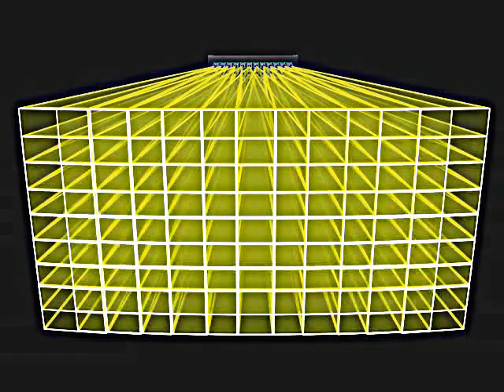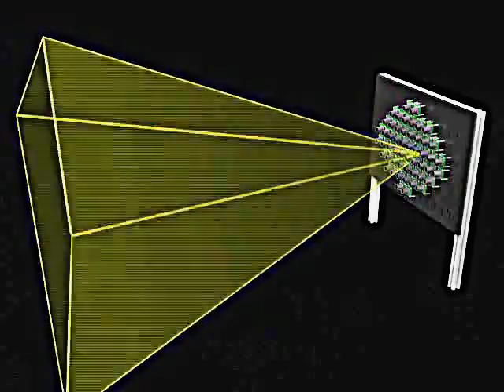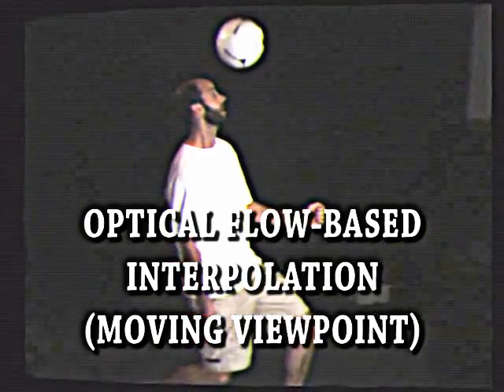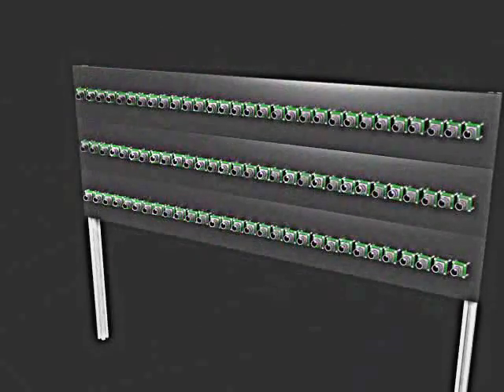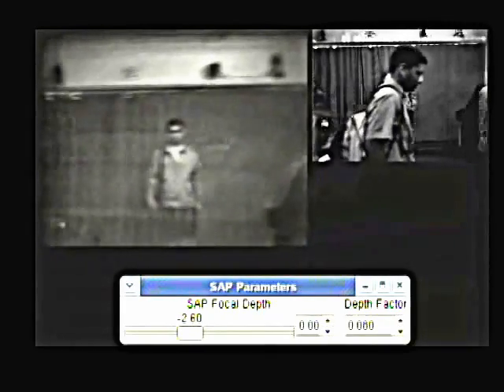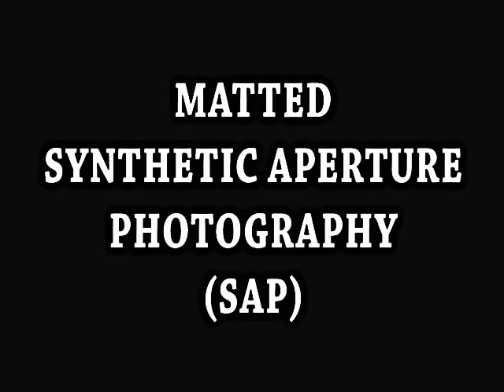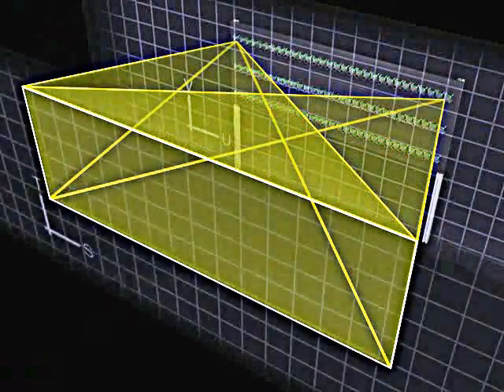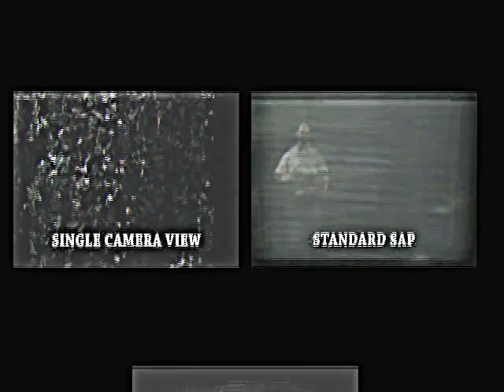High Performance Imaging Using Large Arrays of Cameras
The advent of inexpensive digital image sensors, and the ability to create photographs that combine information from a number of sensed images, is changing the way we think about photography.

In this video, we describe a unique array of 100 custom video cameras that we have built, and we summarize our experiences using this array in a range of imaging applications. Our goal was to explore the capabilities of a system that would be inexpensive to produce in the future. With this in mind, we used simple cameras, lenses, and mountings, and we assumed that processing large numbers of images would eventually be easy and cheap.

The applications we have explored include approximating a conventional single center of projection video camera with high performance along one or more axes, such as resolution, dynamic range, frame rate, and/or large aperture, and using multiple cameras to approximate a video camera with a large synthetic aperture.

This permits us to capture a video light field, to which we can apply spatiotemporal view interpolation algorithms in order to digitally simulate time dilation and camera motion. It also permits us to create video sequences using custom non-uniform synthetic apertures.